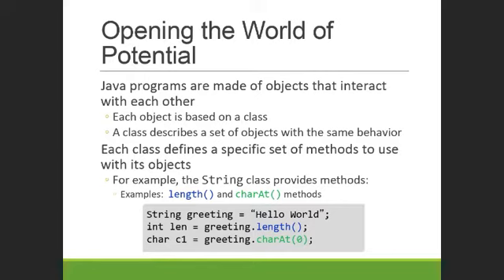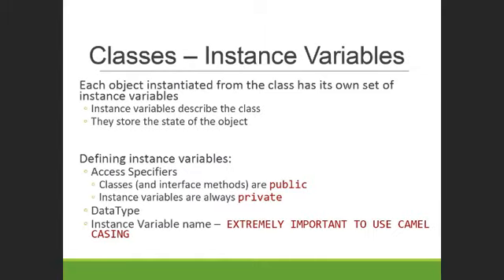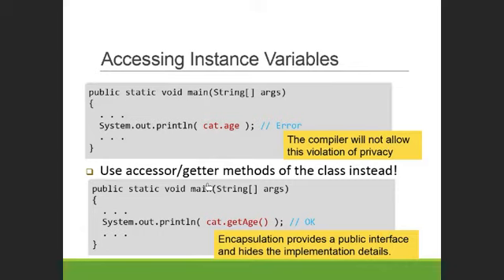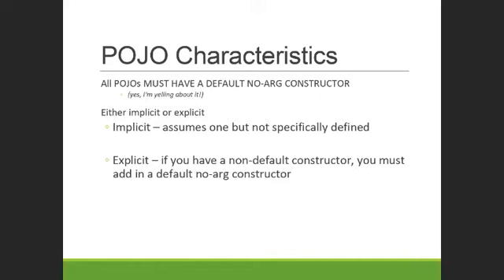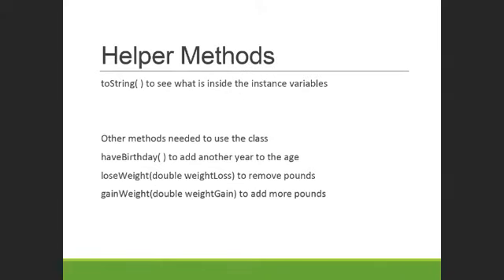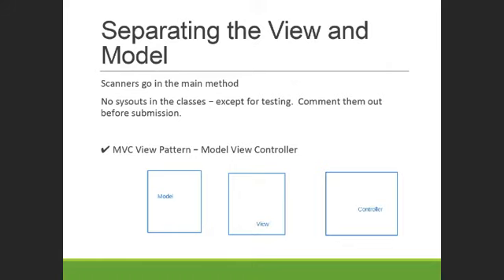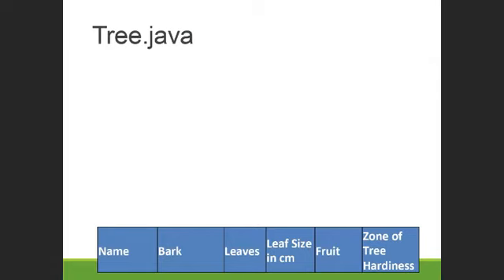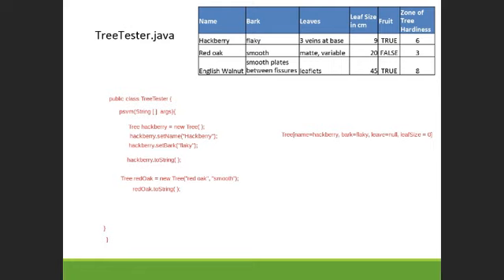The Logic Of Classes And Objects in Java